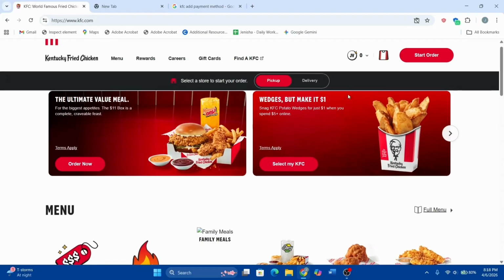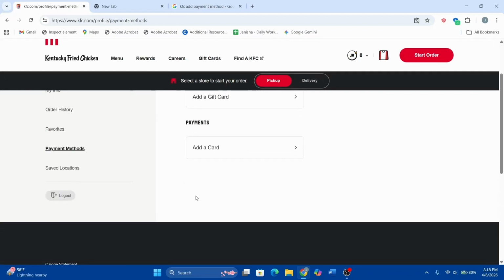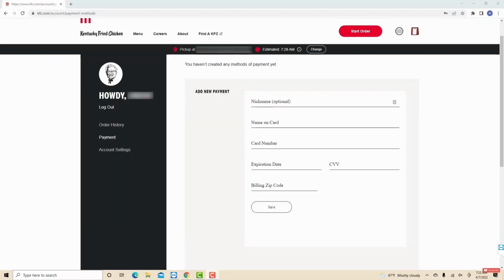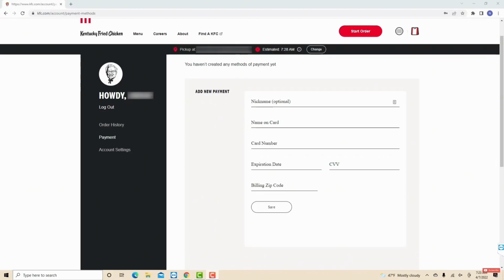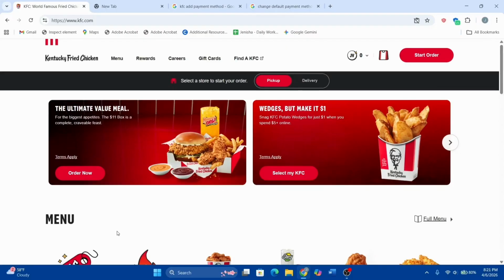How to Change Your Default Payment Method in KFC Account ?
Welcome to our step-by-step guide on how to change your default payment method in KFC account! If you're trying to switch your payment option, update your card details, or set a new default payment method in your KFC app or website, this video is perfect for you. We’ll show you how to manage your payment methods in KFC, change your default card, and update billing information بسهولة. Whether you're facing issues with payments or simply want to update your preferred payment method, this guide will help you do it quickly and easily.

In most cases, you can change your default payment method by going to your account settings, selecting payment options, editing your card, and choosing “make default” before saving changes

In this video, we will show:

How to change default payment method in KFC account

How to update card details in KFC app

How to add or remove payment method in KFC

How to set a new default card in KFC account

How to manage payment options in KFC app